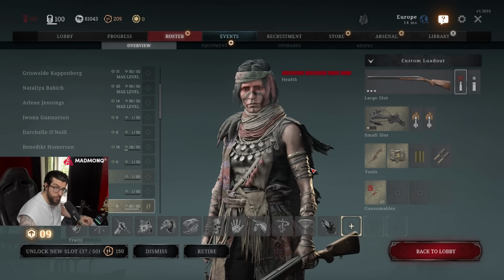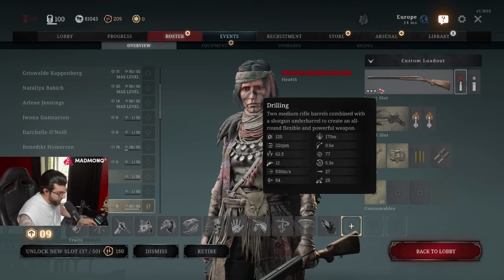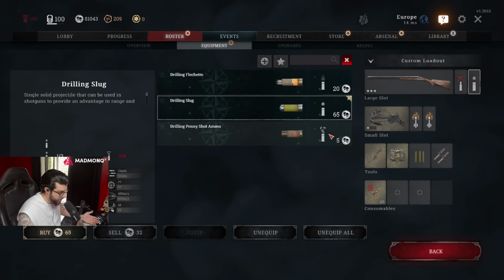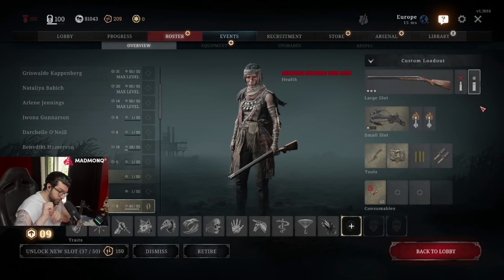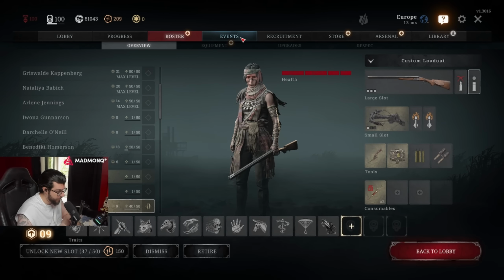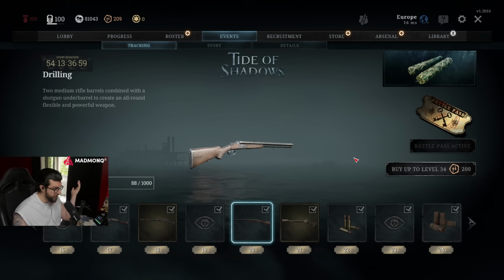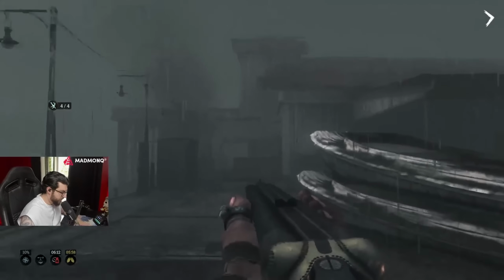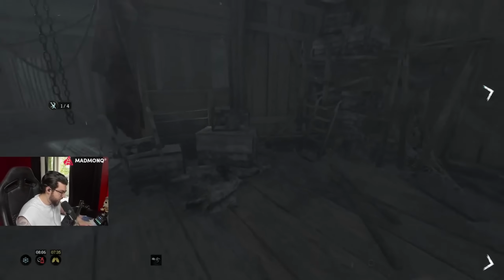This new WEAPON replaced Nitro SHREDDER - Hunt: showdown